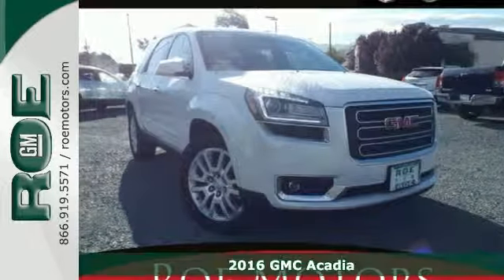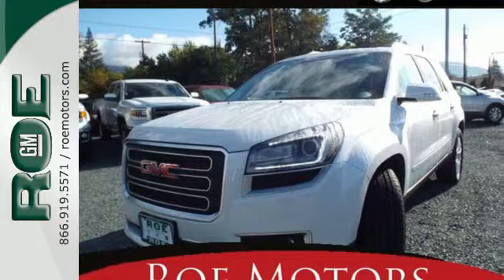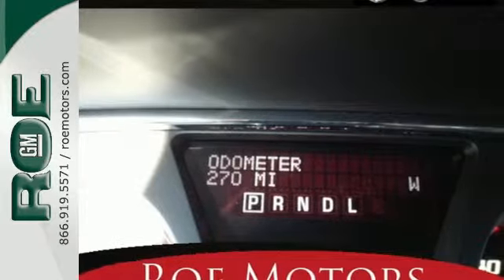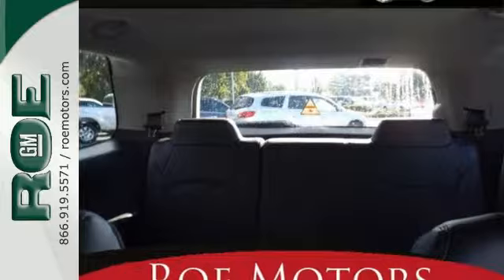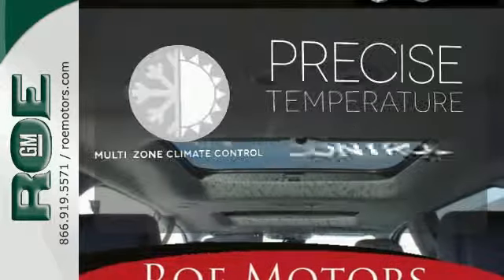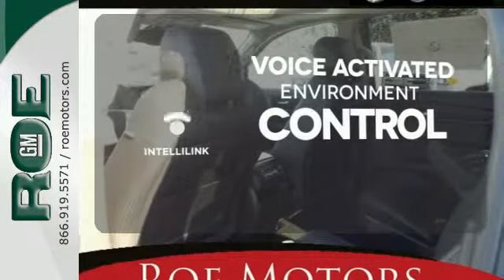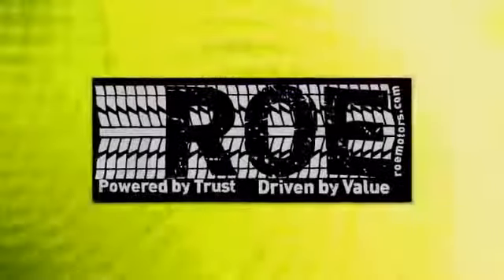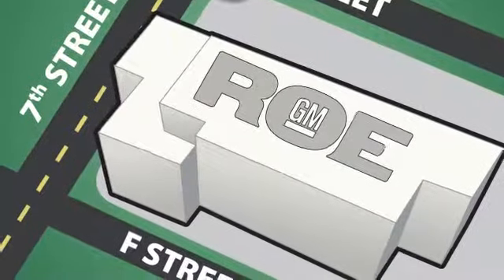2016 GMC Acadia Medford OR Grants Pass, OR GG43841 - SOLD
Year: 2016
Make: GMC
Model: Acadia
Trim: SLT-1
Engine: 3.6L V6 SIDI
Transmission: 6-Speed Automatic
Color: White
Interior: Ebony
Stock #: GG43841
VIN: 1GKKVRKD5GJ114518

Address:
201 NE 7th Street